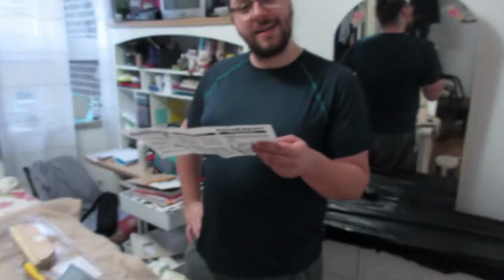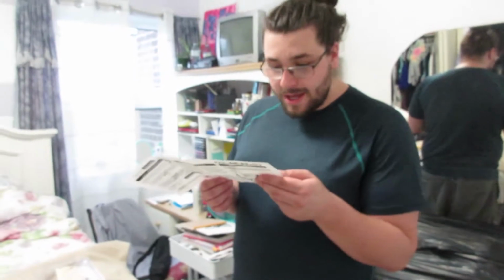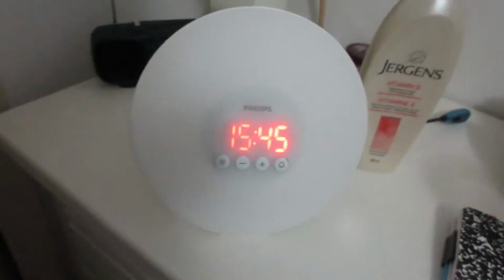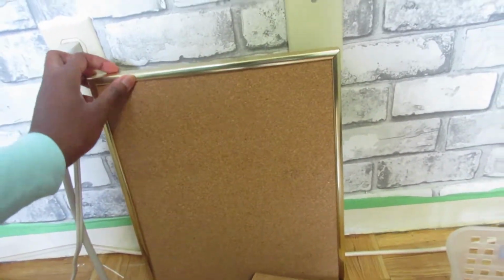WHAT DID I GET MYSELF INTO!? WALLPAPER INSTALLATION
The process could have been a lot smoother had a done better preparation!